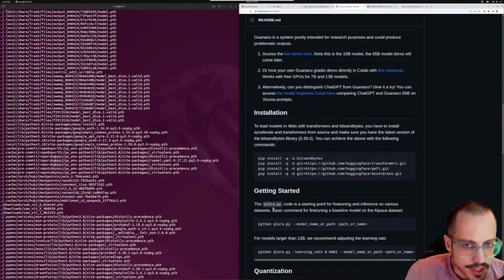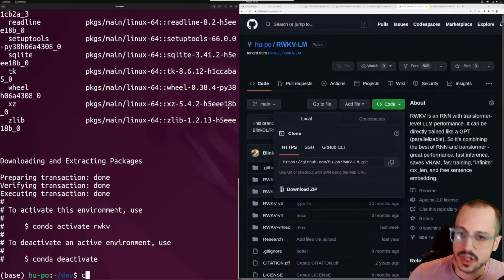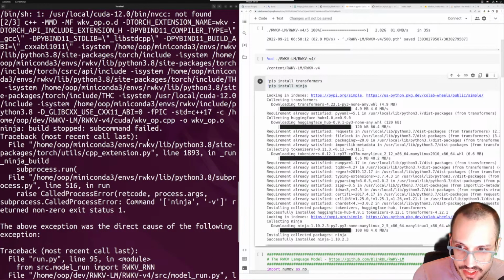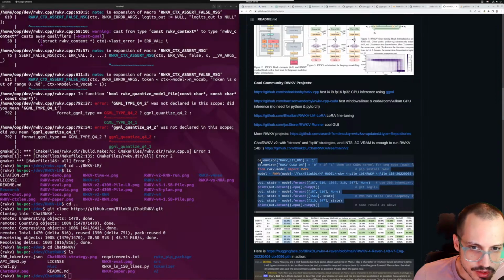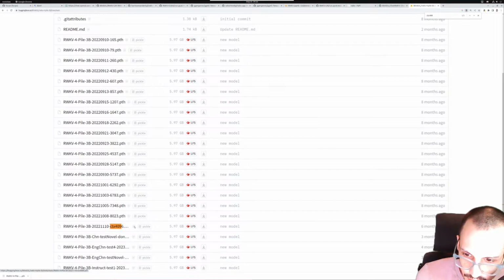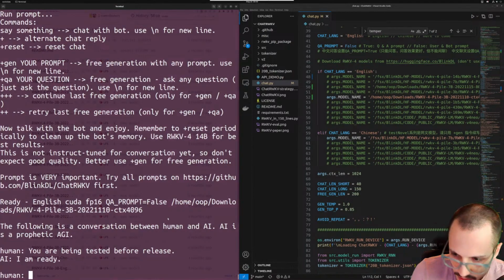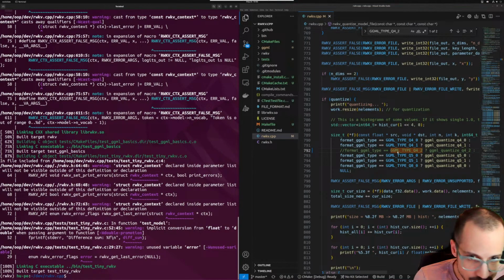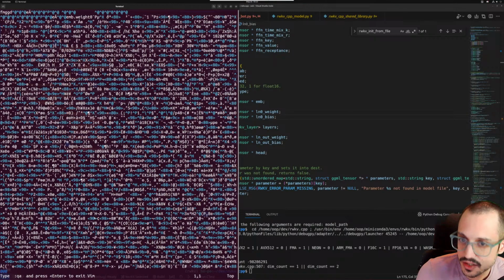RWKV inference on GPU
RWKV inference on Ubuntu, GPU, CPU, quantization, etc